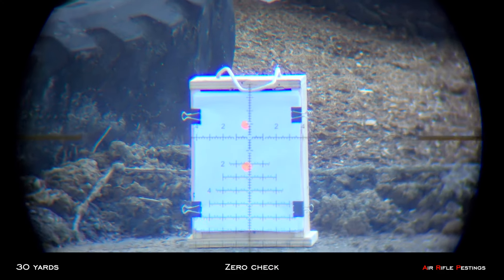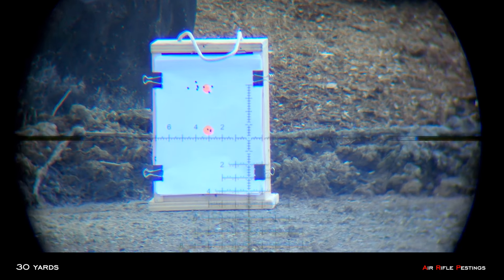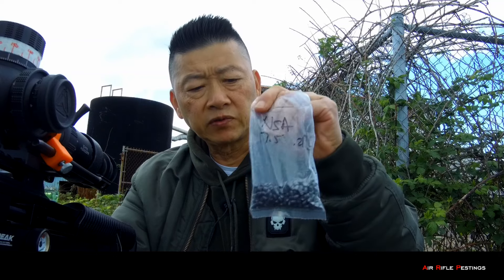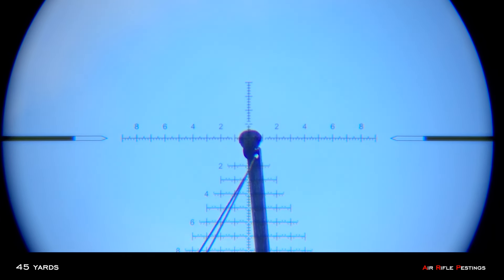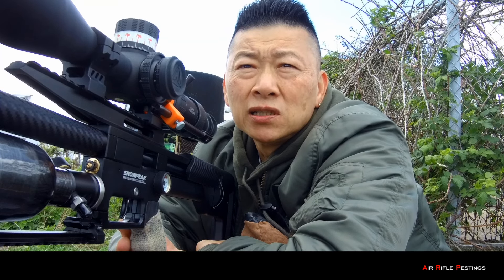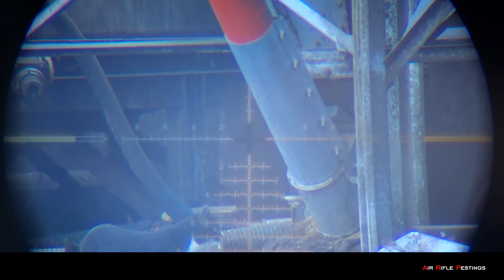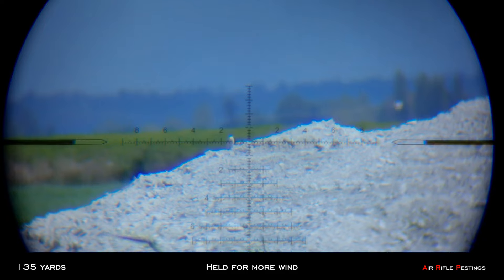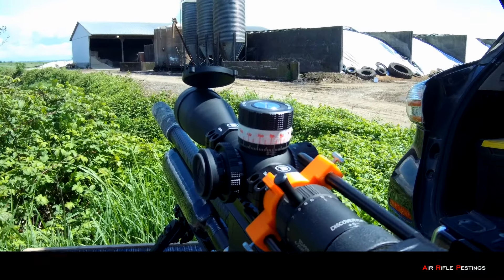Snowpeak M60B - First Official Pest Control Work (edited)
This was my M60B first official pest control outing where it proved its worth by tagging starlings out at distance.  It was shooting the NSA 17.5gr slugs with consistent accuracy.  It was a windy day, however, but it did okay as long as I allowed for the proper wind drift.